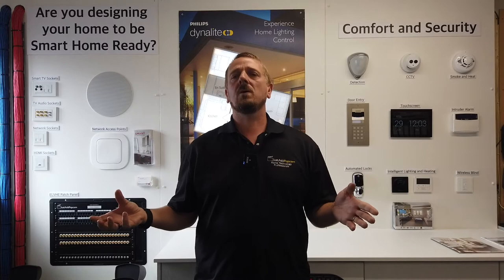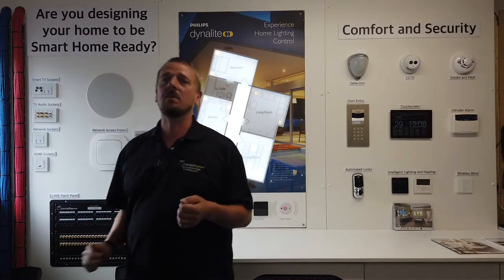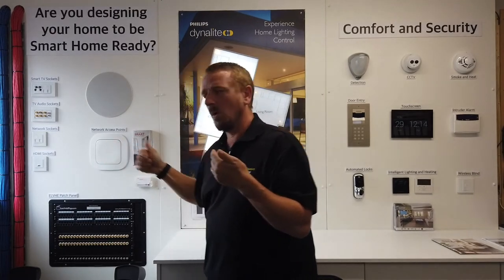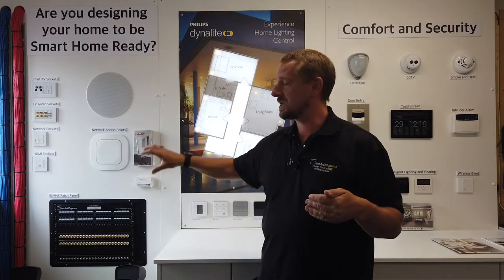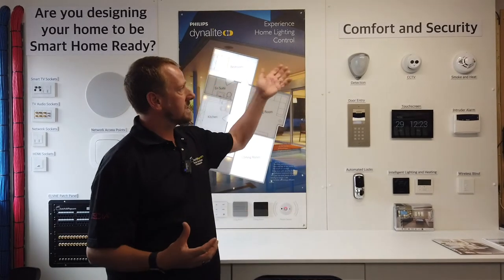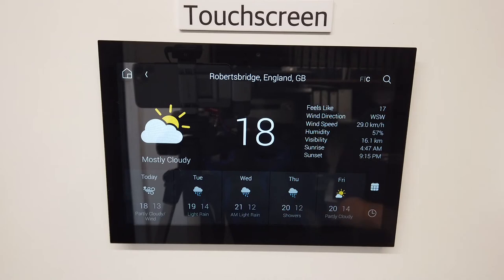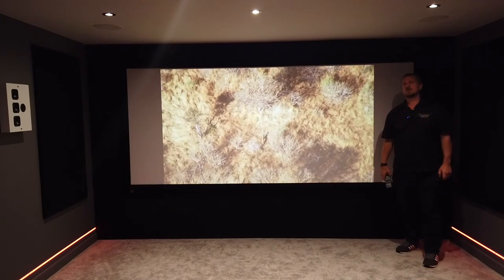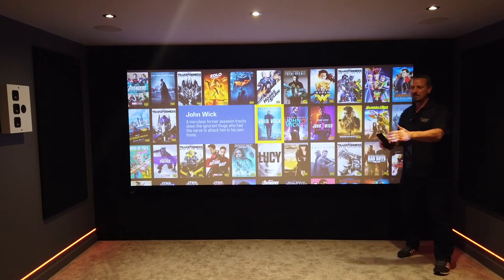Virtual Homebuilding and Renovating Show Exhibition Presentation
Time Stamps:

0 min’s 0 seconds – Let’s talk about the Connected Home
22 min’s 16 seconds – Close up on a Control Systems GUI
32 min’s 32 seconds – Let’s talk about our Demo Cinema

This video has been recorded to play on our Virtual Exhibition Stand at this year’s Virtual Homebuilding and Renovating Show on the 24th and 25th July. If you happen to see this before the show, please visit their website and register for free to attend the show. It’s a must if you are thinking about embarking on a New Building Home or Property Renovation in 2020 or beyond.

The video was film at our Showroom in Robertsbridge in the UK and is an example of the presentation you would have got from us if the 2020 shows (so far) had not been cancelled due to Covid-19. The presentation is mainly talking about the Demo Wall we would have had at the show, however it does also touch on a close up of a Control4 System and a bit about our Demo Immersive Cinema Room. All of which is open for visitors to come and see.

If you cannot or have not been able to come to the show whilst live, please watch as we think people will find the footage useful.